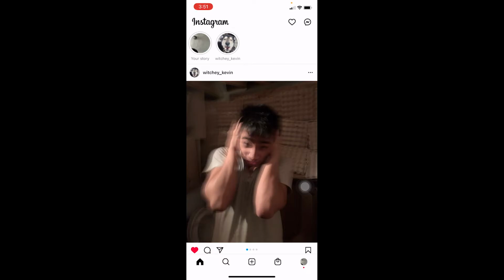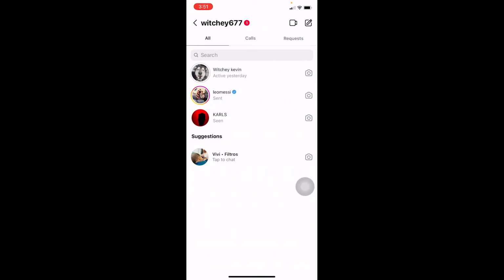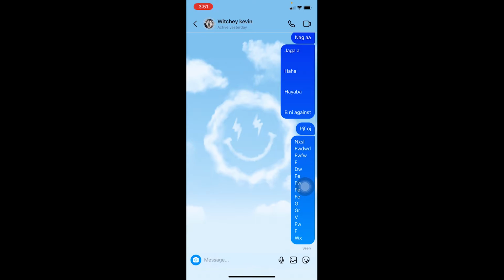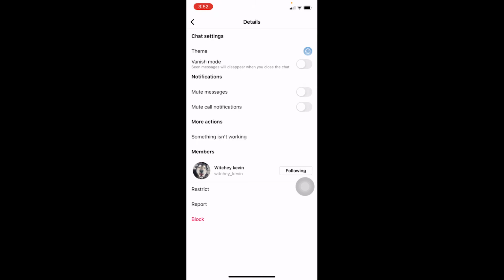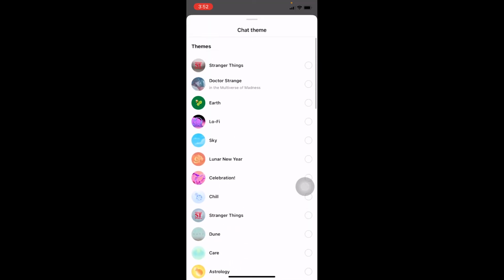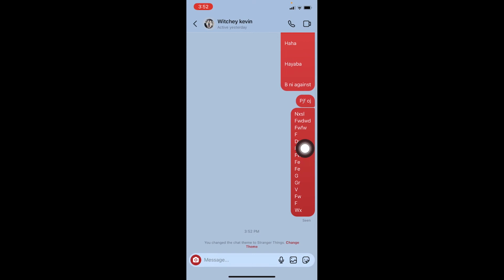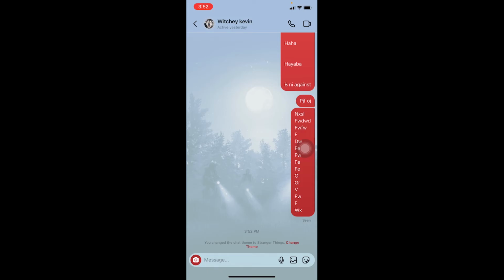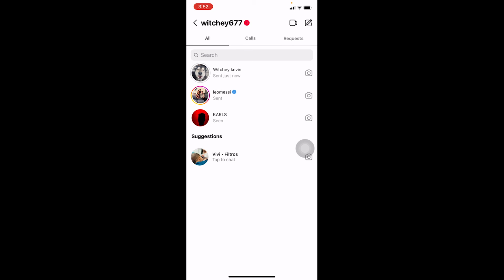How To Change Instagram Chat Theme on iPhone (2022)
Learn how to change chat theme on instagram.
This video walks you through the step-by-step process of how to change instagram chat theme on iphone. Watch the video till the end and learn the steps in detail.